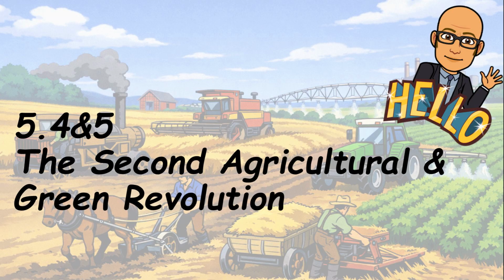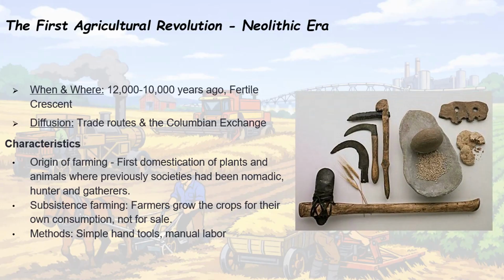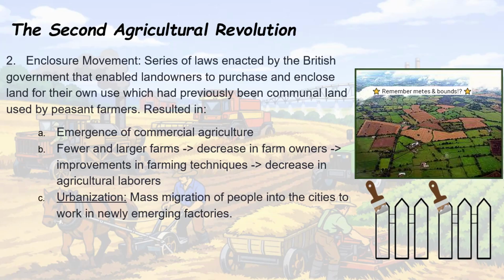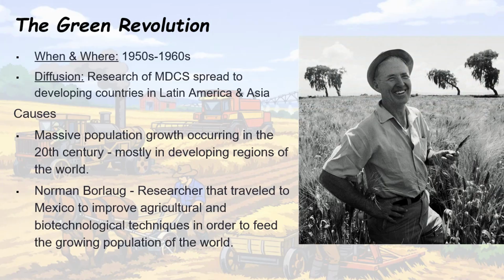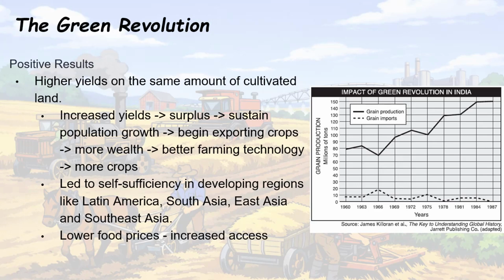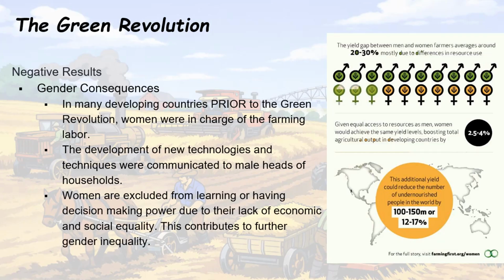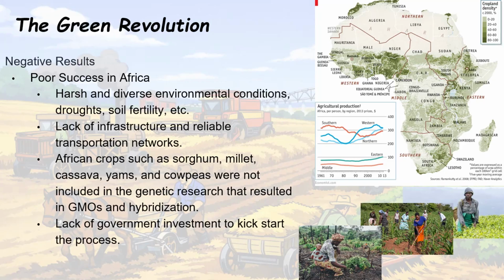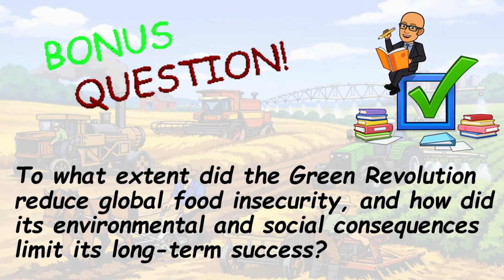APHG 5.4&5 The 2nd Agricultural Revolution and Green Revolution